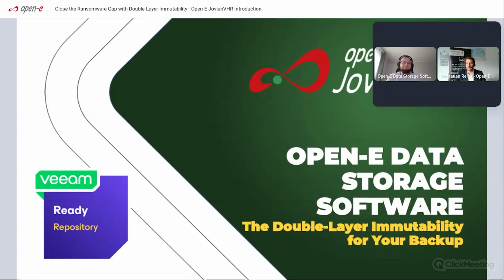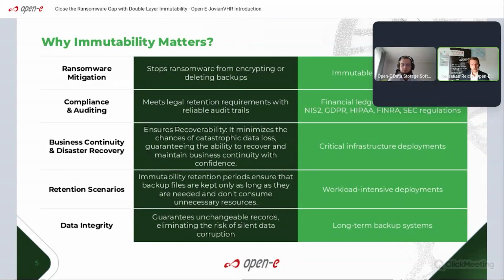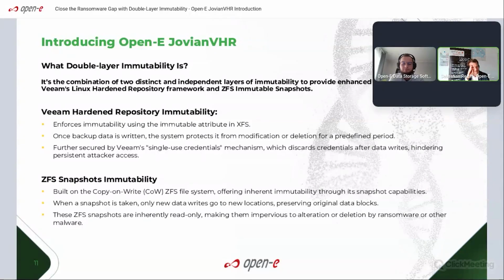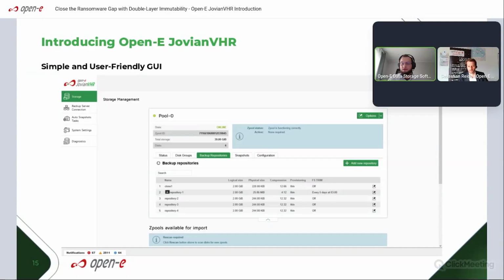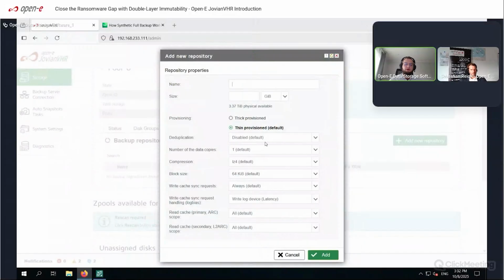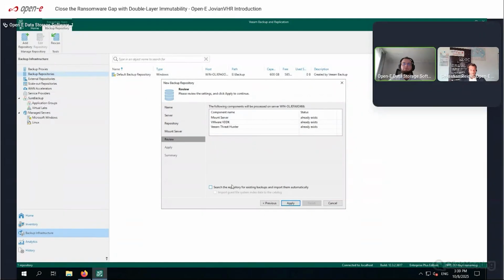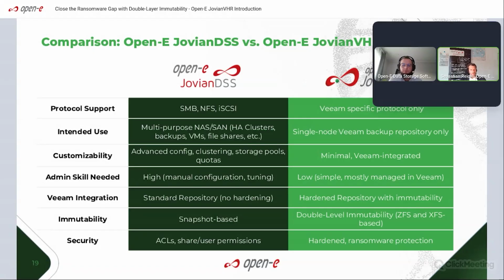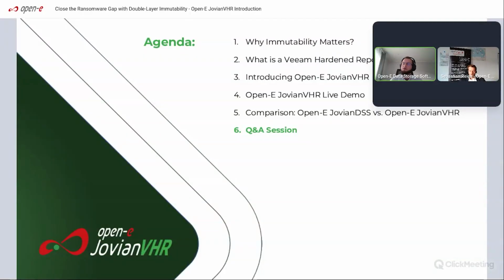WEBINAR | Close the Ransomware Gap with Double-layer Immutability - Open-E JovianVHR Introduction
Experience an overview of our latest product, Open-E JovianVHR!

In the following video, you will learn everything you need to know about our newest software solution, developed specifically to address the immutability gap, a critical issue for any data storage administrator who wants to protect the system from all angles.

Also, be sure to follow us for more data storage inspiring, and insightful content: